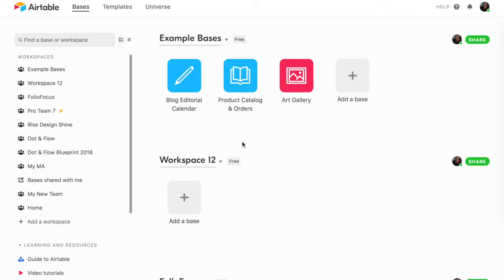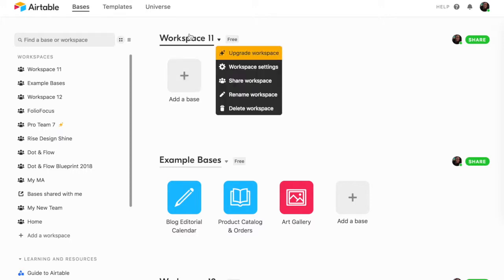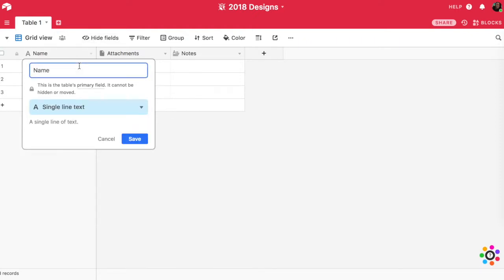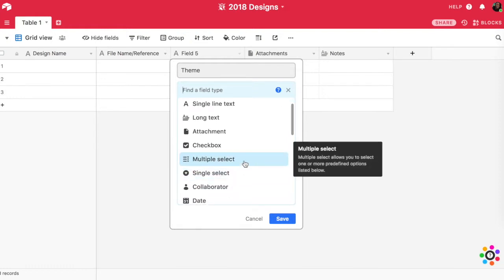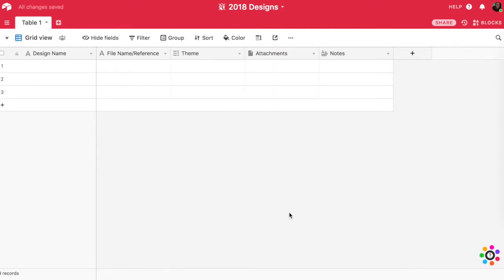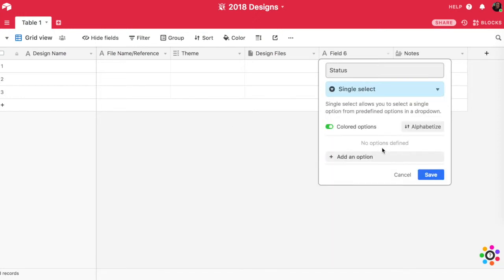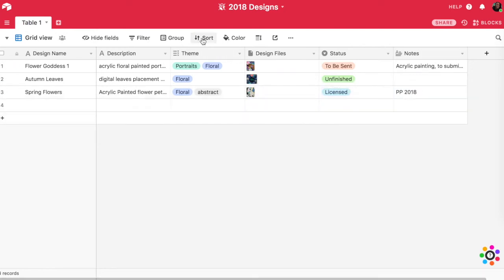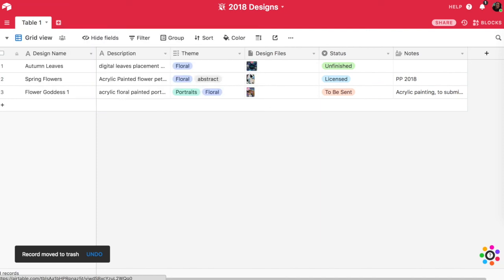Organising Your Design Files with Airtable